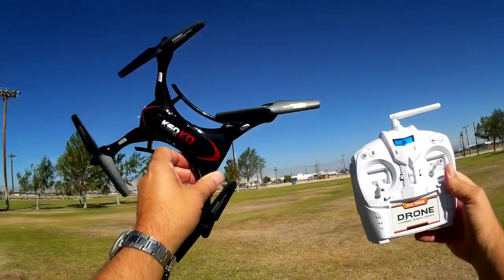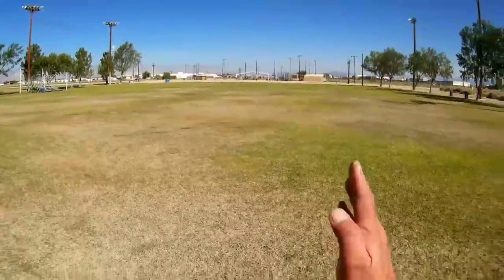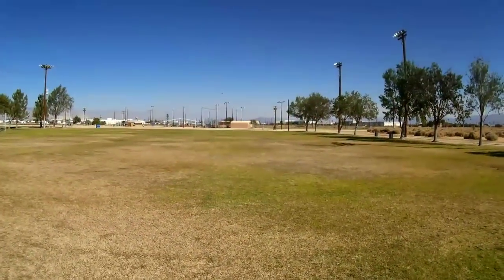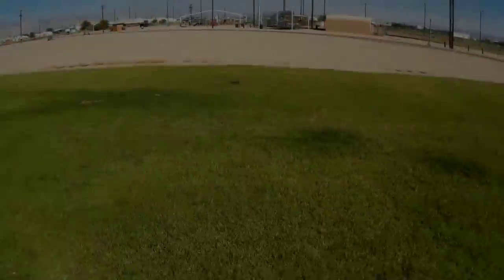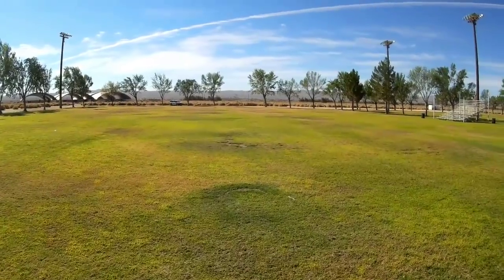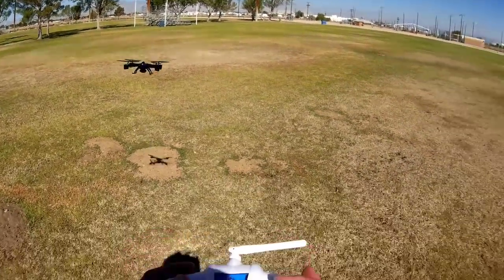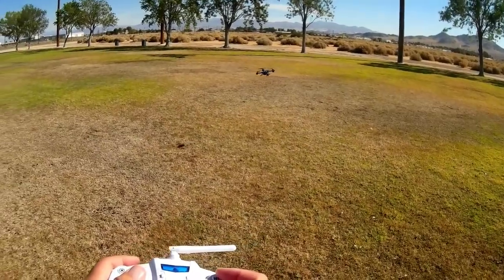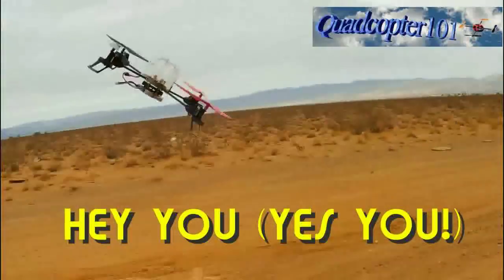Kai Deng K60 Drone Review Range Test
Is this quadcopter's advertised 300 meter range for real?  Let's find out with a range test.

MUSIC LICENSE
"Awel" by stefsax